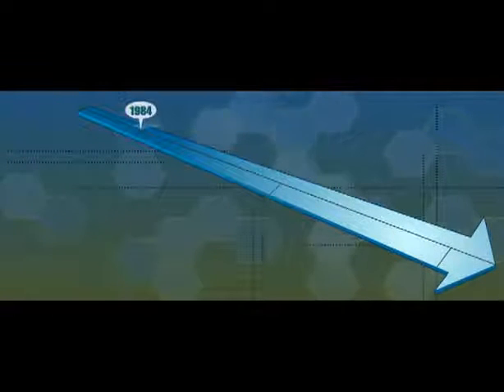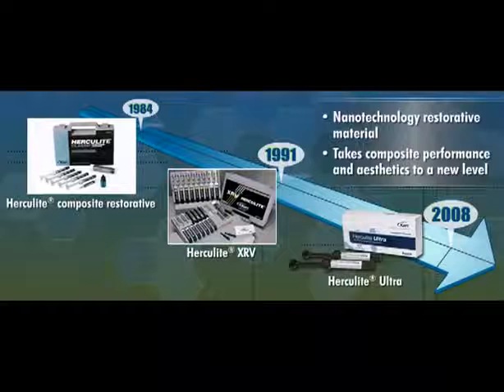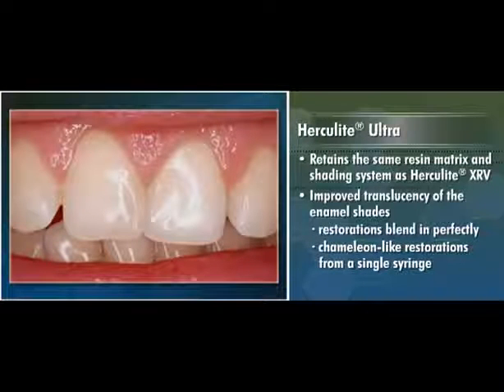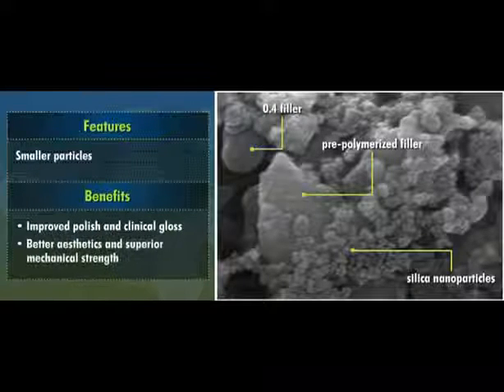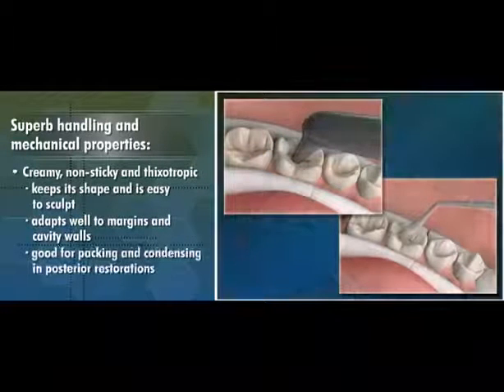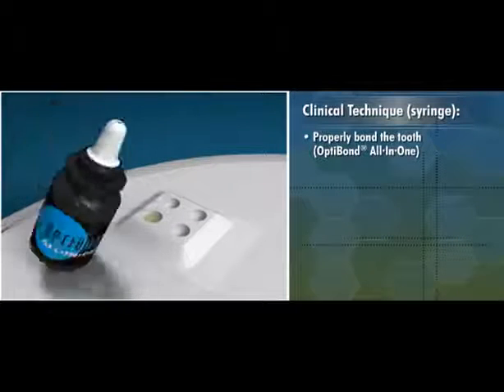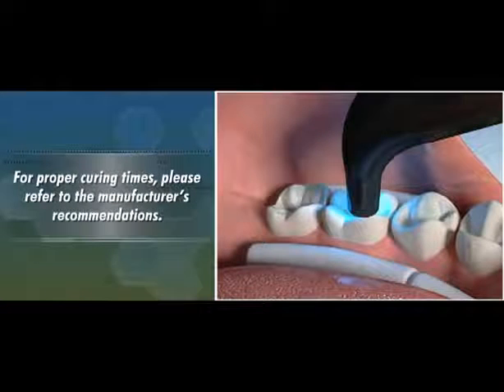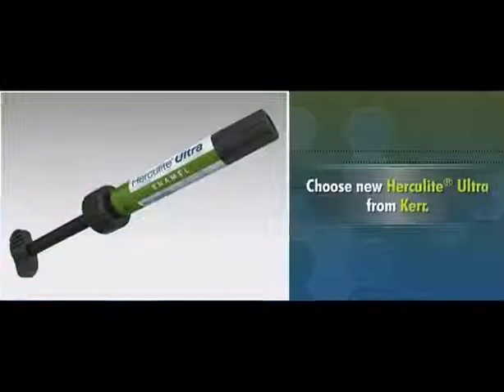Herculite XRV Ultra (Геркулит Ультра)